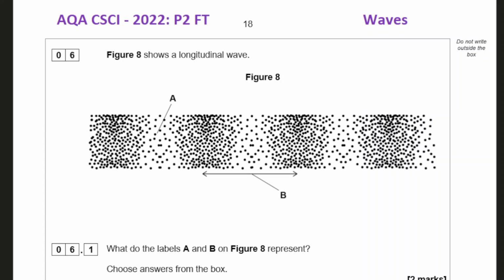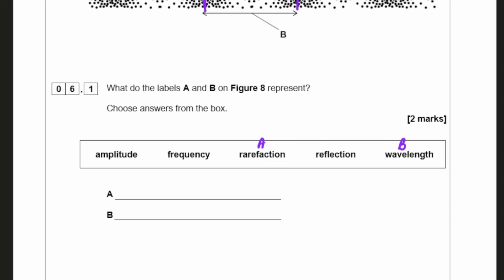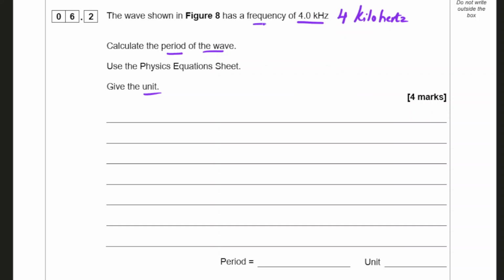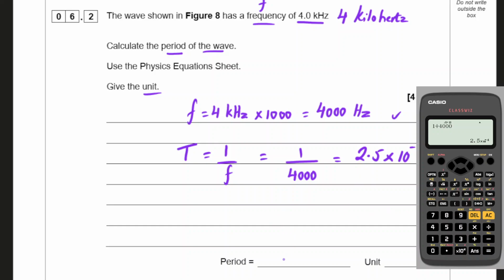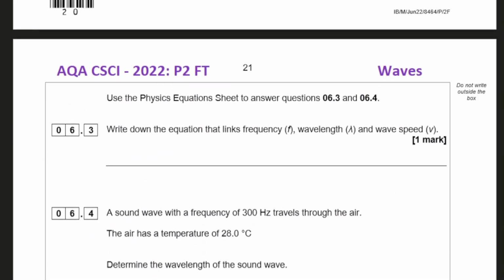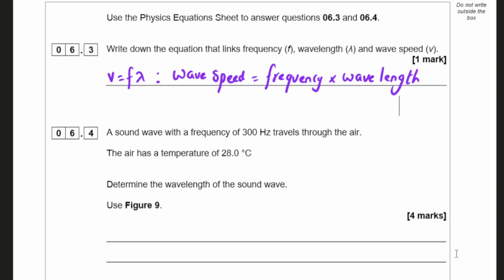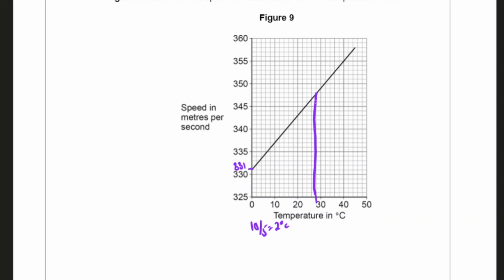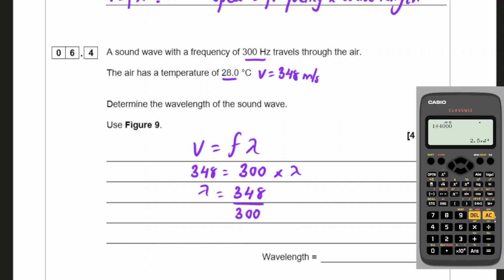AQA GCSE (2022) Combined Science Physics - Paper 2: Q6 Foundation Tier Past paper Questions Waves.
This question is on the topic of Waves